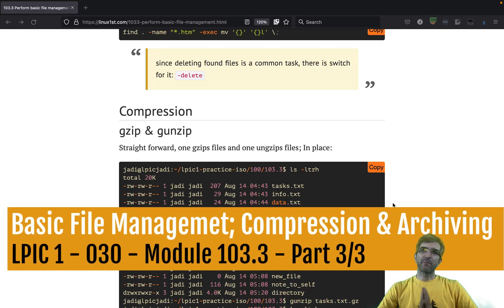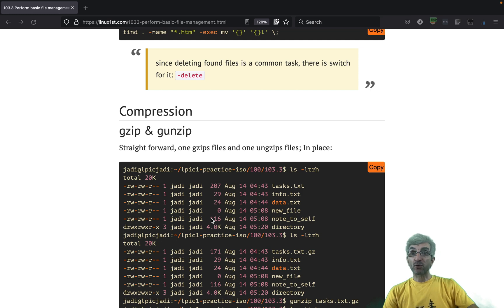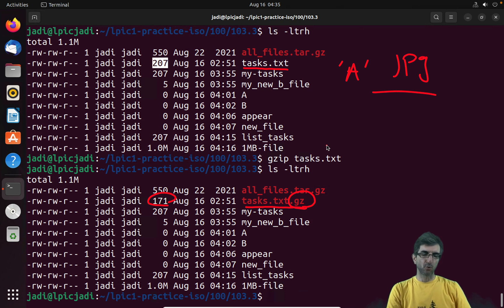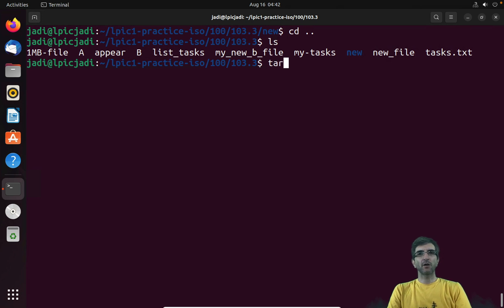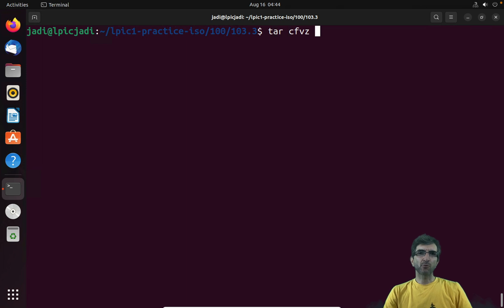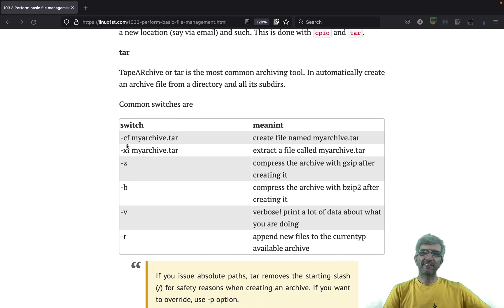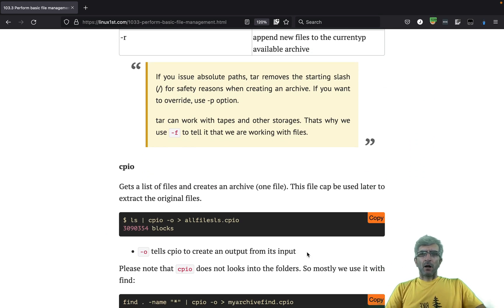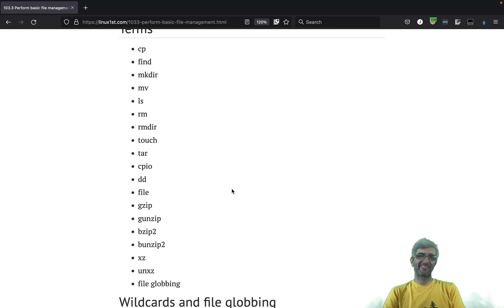Managing file in Linux systems; part 3/3: Compressing (gzip, xz, bzip2) and Archiving (tar/cpio)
LPIC1 Module 103.3 Part 3/3

In the last section of file management module, we will look into file compression (and obviously decompression) using common unix tools like gzip / gunzip, xz / unxz & bzip2 / gunzip2.

Then we will see how you cam *archive* a bunch of files and directories into one file and then extract them using the tar and cpio tools.

00:00 - Compression in Linux
01:10 - gzip and gunzip
03:45 - bzip2 and bunzip2
04:30 - xz and unxz
05:45 - Archiving in Linux with tar
14:46 - cpio command